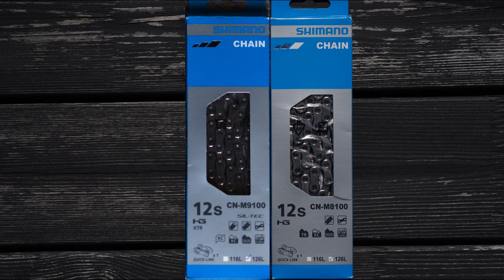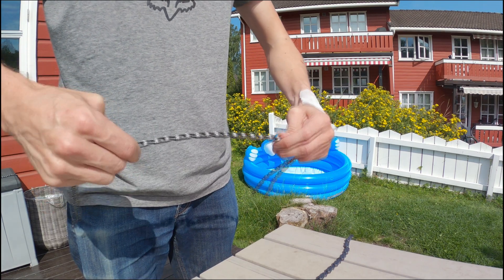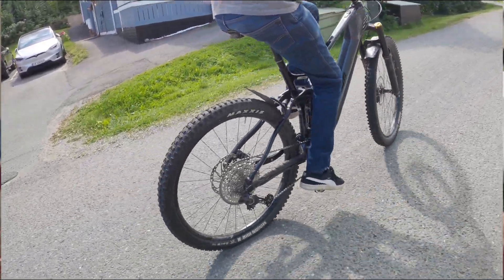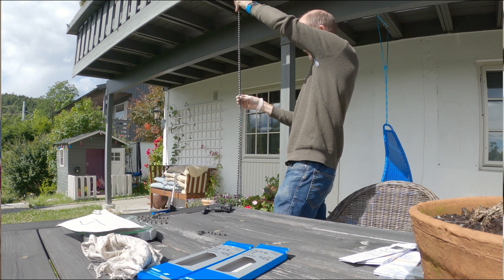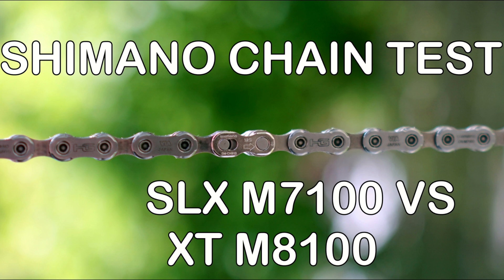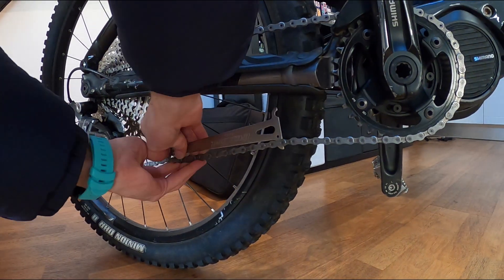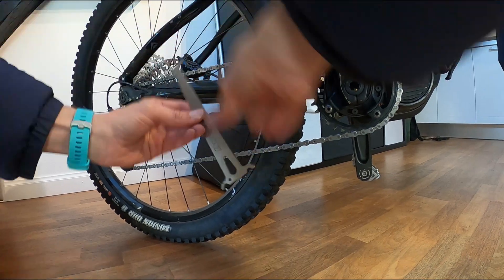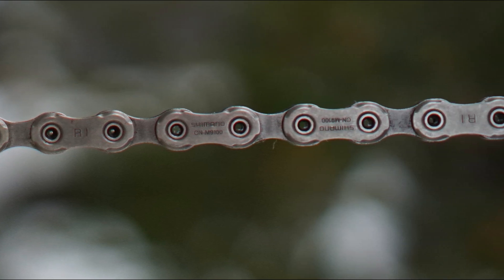Shimano 12 speed chain test - XTR vs XT (vs SLX vs Deore)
This is our 3rd video on the Shimano 12 speed chains. Here we take a look at the XTR M9100 and XT M8100, and we quickly sum up which chain to chose.